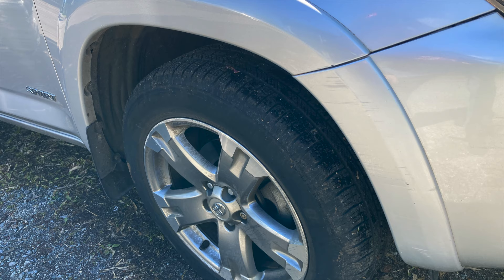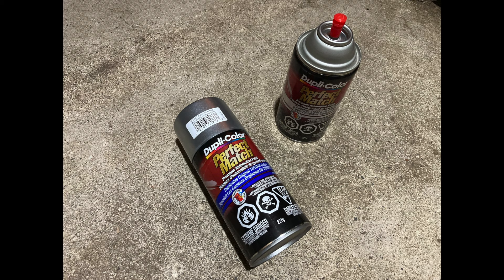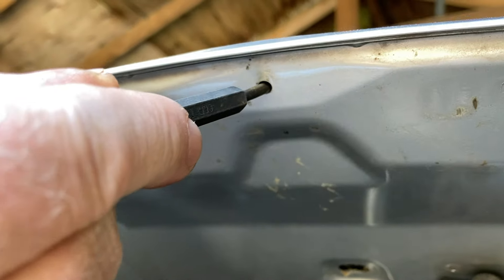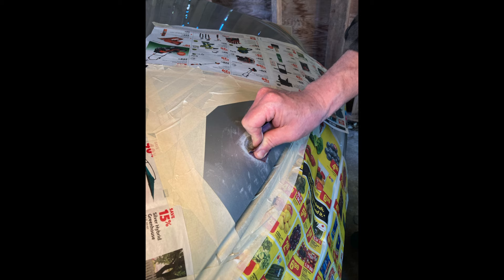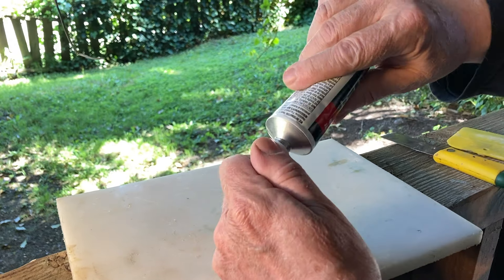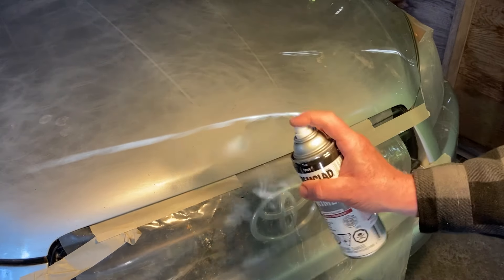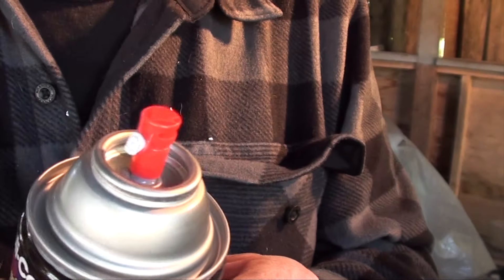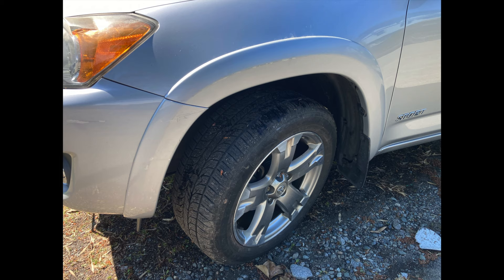Auto body repairs 101 / Autobody DIY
Removing scuffs and smears from your car with rubbing compound and chasing out and filling a creased dent with BONDO body filler. Tips & Tricks and a "can do" attitude will yield decent results saving you a ton of money!

Alright today on Repairs101 I’m going to show you a product that easily removes scuffs and smudges from your car’s painted body panels.
My friend Lizzie has the exact same car as mine. When she asked if I could help her out with the dent that she had in the hood, I said I’d be happy to - just like I’ve helped all these other friends of mine with their projects.
Did you know that you can remove scuffs, scrapes and paint transfers with rubbing compound?
She parks on a really busy street and her car has been battered from every angle - including this humdinger of a dent.
So I found a paint pen and some cans with TOYOTA classic silver mica in them and I set about touching up all these black scars.
Rubbing compound is a gritty paste used to sand off small imperfections in your paint without destroying the finish.  Just rub it in until the marks disappear then wash it off with water.
So you want to find an access hole near the damage and find something to pry it up that fits through. Hammer the high points to release the tension and pry the dent up as best you can. A little light hammering may help with the creases.
See “My Backyard Paint Booth” video for instructions as to how to set up an inexpensive spray booth.
I used sixty grit to break the paint and expose the wound. Then I used this homemade scraper to dig at the crevice and a rotary stone on my cordless drill to eliminate any rust.
I sanded my first layer of BONDO with three-twenty grit. It had these air holes in it so I filled them with spot putty, sanded and laid up another layer.
It started to rain so I quickly put some primer down to protect my work overnight.
The next day, I sanded down with three-twenty grit and mixed up another batch of BONDO. This time I held the plastic spreader curved to allow it to follow the contour of the hood. After another sanding I stirred up another smidge of spot putty and filled the tiny air holes. Once again, it started to rain, so I primed it and called it a night.
After sanding that layer of primer with 600 grit, I hit it with a few coats of 1F7 Toyota classic silver mica, taking time to dry between coats.
Whipping or stirring body filler vigorously introduces air bubbles that you will just have to fill and sand later.
Sand contours by pulling towards the center from the outside edges.
Wipe the nozzle on your spray paint cans frequently to avoid sputtering.
So because our dogs are friends, I cleaned out the inside of her car, washed her windows, and shampooed the driver's seat. Then I topped up her tires and put it all back together again. Far from a perfect job - but done at no cost to the owner.
So for the record, Repairs101 was never supposed to be like this with me pretending to be some kind of uber know it all. I wanted to be able to hire professionals to show you how they did their jobs but the show never generated enough income to justify hiring experts so… you know… here we are.

Timestamps
00:00 Auto body repairs101
00:23 What?
00:49 The Damage
01:16 Stuff
01:52 Rubbing Compound
02:39 Dent Control
03:37 Prep Work
04:25 Body Filler
04:54 Spot Putty
05:46 Second Application
06:44 Color Matched Paint
07:15 Tips & Tricks
07:55 More Rubbing
08:37 Details, details
09:05 The Exciting Conclusion